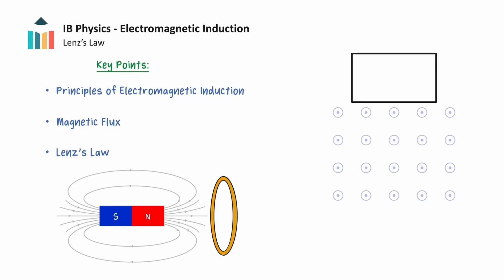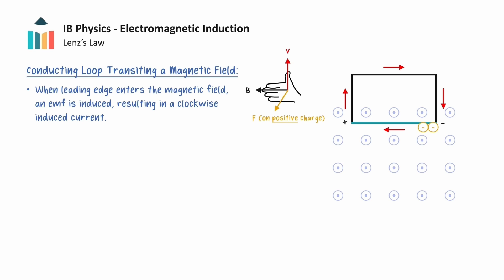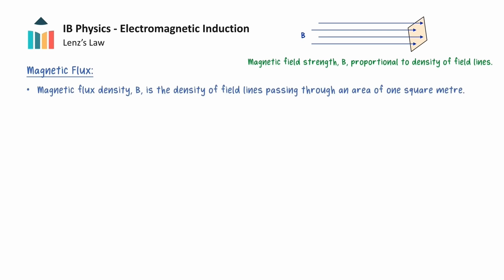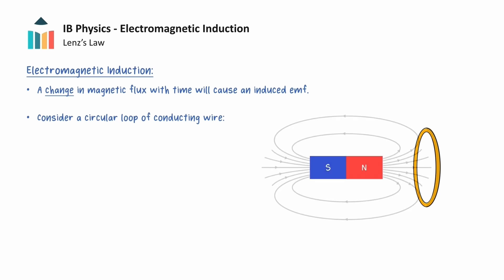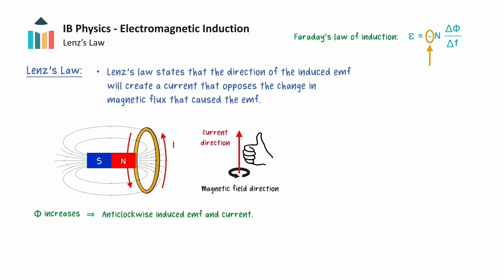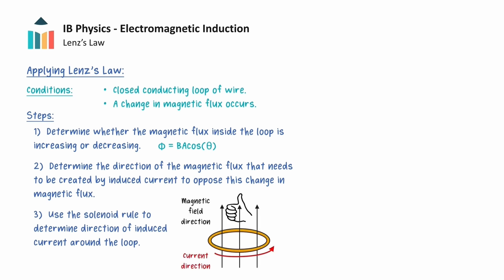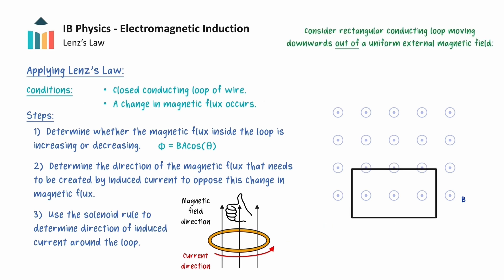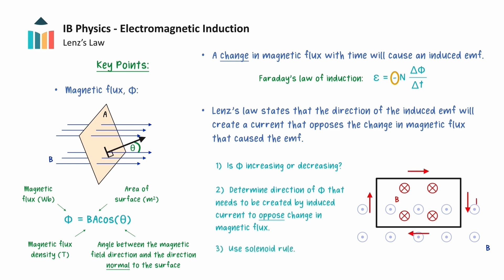Lenz's Law [IB Physics HL]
This video introduces the concept of electromagnetic induction through Lenz's law from Theme D of the IB Physics HL Course. The idea of motional EMF is applied to a loop of wire moving into and out of a magnetic field in order to illustrate how changing flux will induce an EMF and a current. Lenz's law is then discussed, and a three-step approach to determining the direction of the induced current is explained. The situation involving a loop of wire moving through a field is then revisited with this new approach.

Chapters:

0:00 Introduction
0:24 Origin of motional emf
1:38 Conducting loop passing through a magnetic field
3:35 Magnetic flux
5:39 Conditions for Electromagnetic Induction
7:16 Lenz’s Law
9:07 Applying Lenz’s Law
13:03 Summary